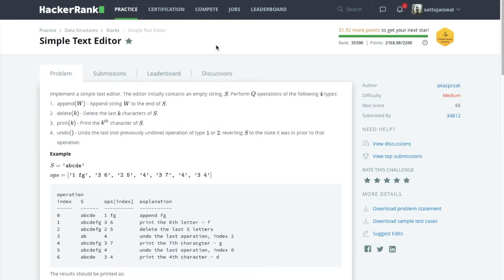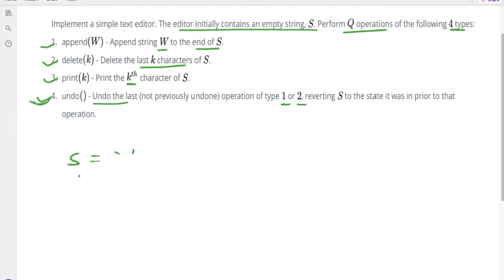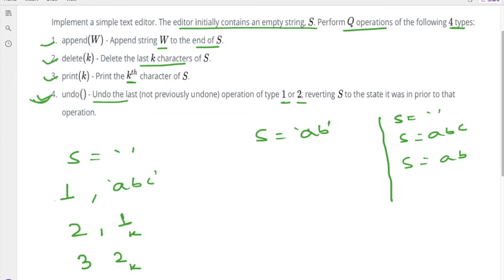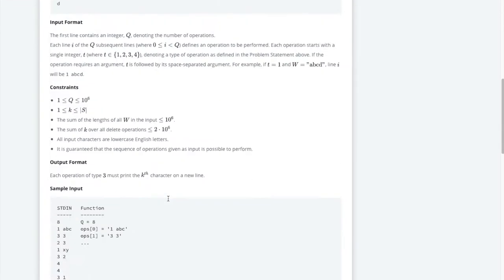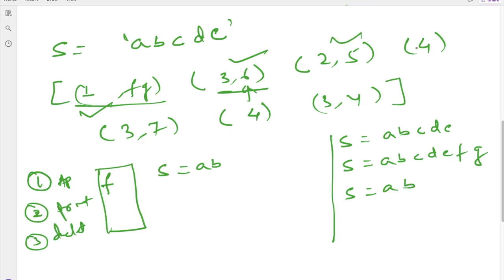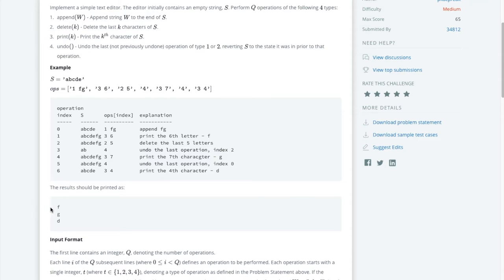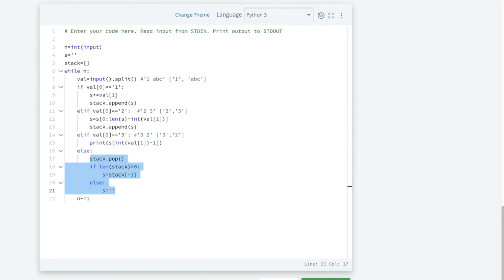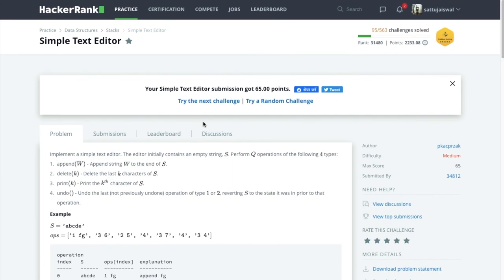Simple Text Editor | Data Structures | Stacks | HackerRank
This video is about "Simple Text Editor" problem from HackerRank under the topic Data Structures - Stacks.